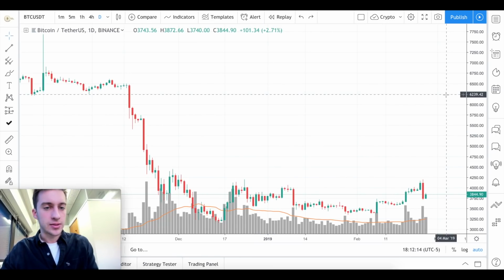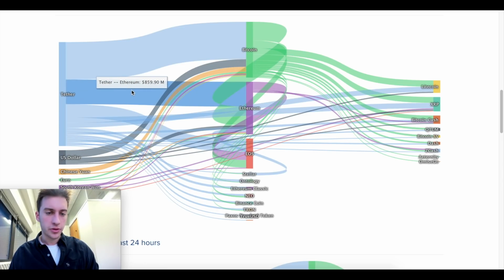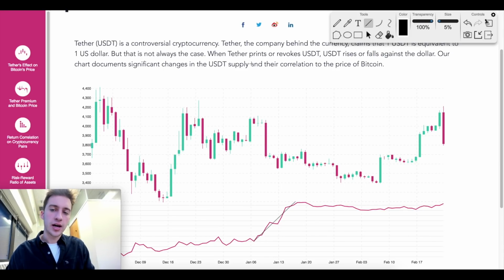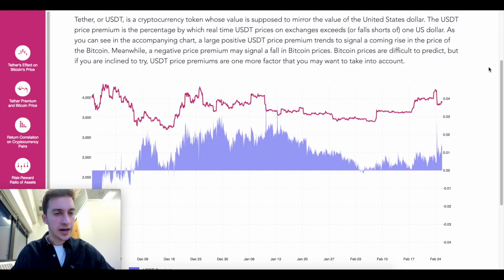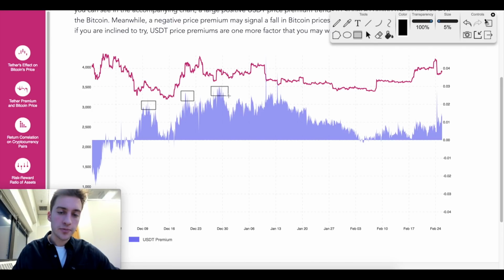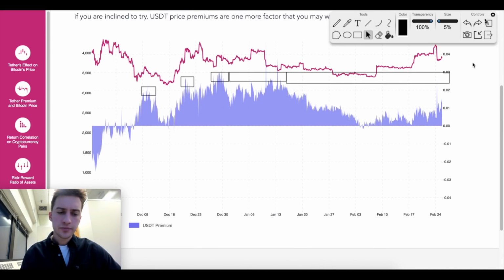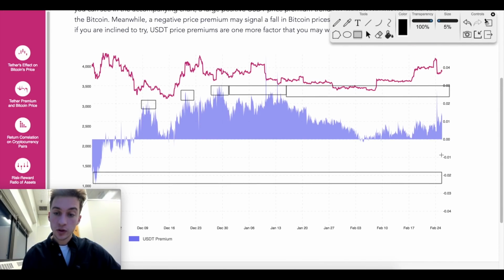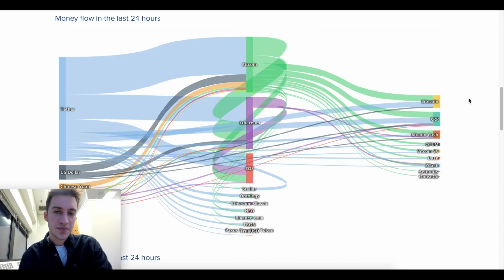Tether and the price of Bitcoin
This video looks at varying metrics on Tether and how they impact the price of Bitcoin including Tether circulating supply, the Tether-USD price premium, and the money flow from Tether into other cryptocurrencies.